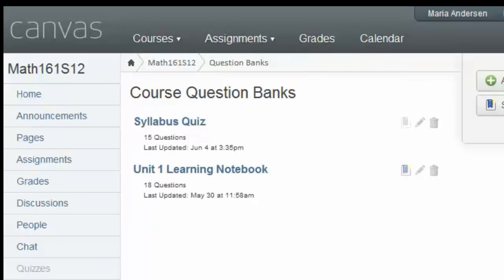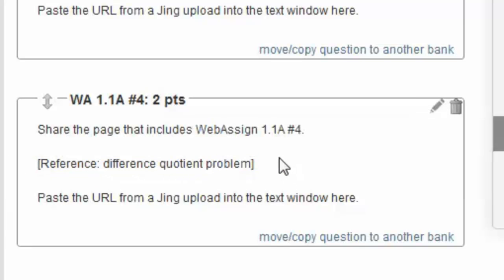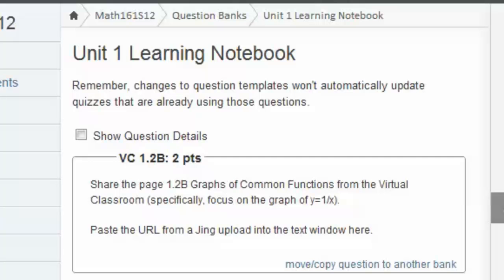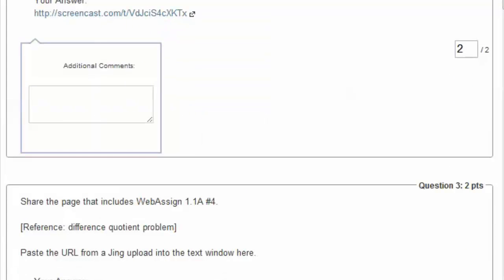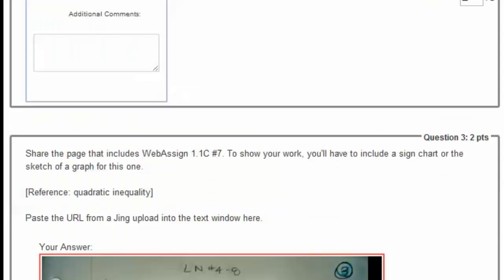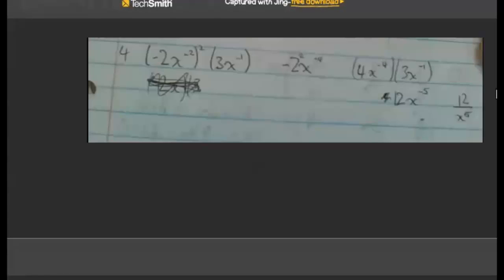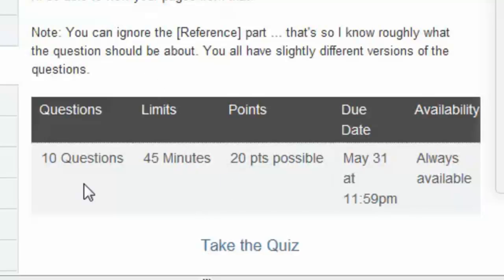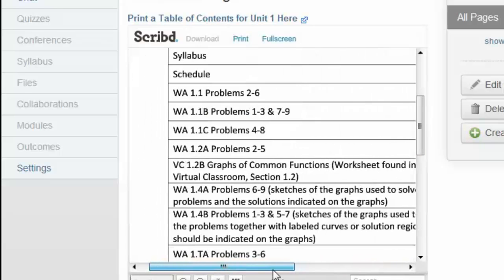Collecting Learning Notebooks in an Online Course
Here's how I'm collecting Learning Notebooks for my online Calculus course in Instructure Canvas. Enjoy!